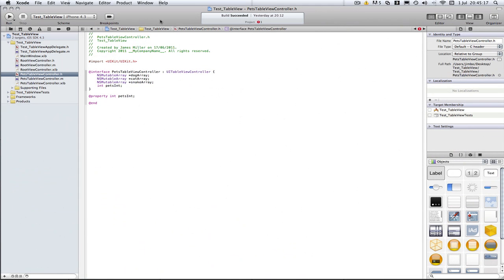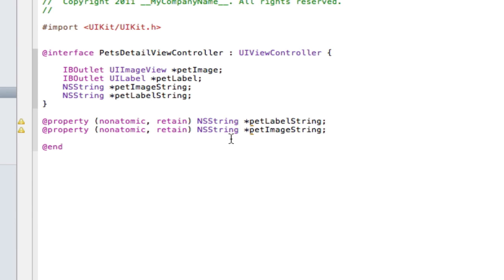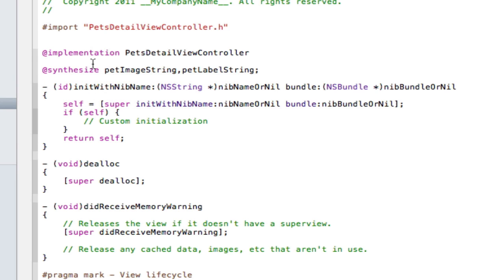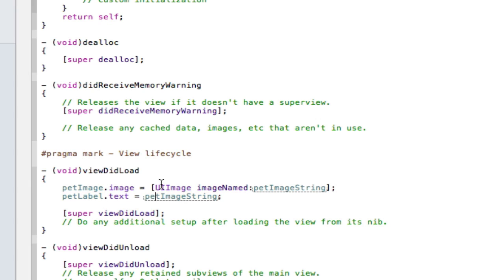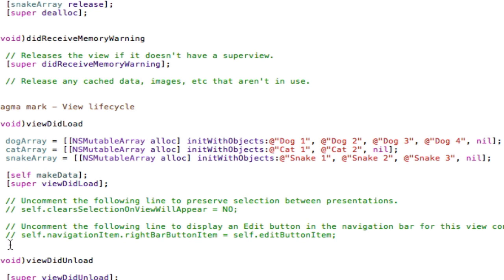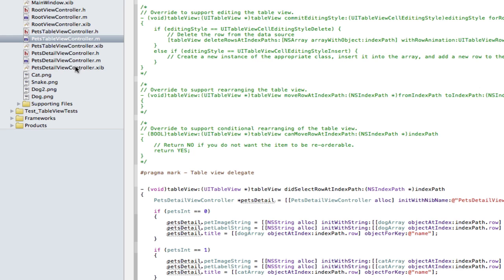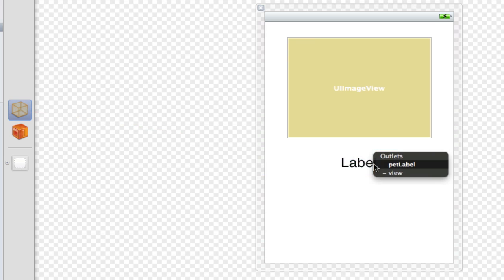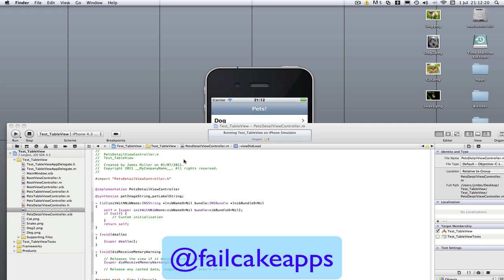UITableViews: Pushing a detail view using NSDictionaries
In this UITableView tutorial I teach you how to push a 'Detail View" using only 1 view to display different data depending on what row is clicked. This is done using NSDictionaries to store the data and we use keys to get the data from them.

Make new detailView - PetsDetailViewController.

 IBOutlet UIImageView *petImage;
    IBOutlet UILabel *petLabel;
    NSString *petImageString;
    NSString *petLabelString;

@property (nonatomic, retain) NSString *petLabelString;
@property (nonatomic, retain) NSString *petImageString;

In the .m
@synthesize petImageString,petLabelString;

 - viewDidLoad
 petImage.image = [UIImage imageNamed:petImageString];
    petLabel.text = petLabelString;

PetsTableView

In the .h
-(void) makeData;
In the .m
import "PetsDetailViewController.h"

//In the viewDidLoad delete old array and add:
[self makeData];

-(void) makeData {

    dogArray = [[NSMutableArray alloc] init];
    catArray = [[NSMutableArray alloc] init];
    snakeArray = [[NSMutableArray alloc] init];

    //Dogs
    [dogArray addObject:[[NSMutableDictionary alloc]
                         initWithObjectsAndKeys:@"Dog 1", @"name" ,
                         @"Dog.png", @"image" ,
                         @"He said it. Smile :D", @"description" ,nil]];
    [dogArray addObject:[[NSMutableDictionary alloc]
                         initWithObjectsAndKeys:@"Dog 2", @"name" ,
                         @"Dog2.png", @"image" ,
                         @"He's talking to you.", @"description" ,nil]];
    //Cats
    [catArray addObject:[[NSMutableDictionary alloc]
                         initWithObjectsAndKeys:@"Cat 1", @"name" ,
                         @"Cat.png", @"image" ,
                         @"Helmet Cat", @"description" ,nil]];

    //Snakes
    [snakeArray addObject:[[NSMutableDictionary alloc]
                           initWithObjectsAndKeys:@"Snake 1", @"name" ,
                           @"Snake.png", @"image" ,
                           @"Scaly Snake", @"description" ,nil]];

//Go to cellForRowAtIndexPath:

//Change slightly to - cell.textLabel.text = [[dogArray objectAtIndex:indexPath.row] objectForKey:@"name"];

//Go to didSelectRowAtIndexPath:
//Type: PetsDetailViewController *petsDetail = [[PetsDetailViewController alloc] initWithNibName:@"PetsDetailViewController" bundle:nil];
//Then do the if statements to work out which row was pressed.
 if (petsInt == 0)
        petsDetail.petImageString = [[NSString alloc] initWithString:[[dogArray objectAtIndex:indexPath.row] objectForKey:@"image"]];
        petsDetail.petLabelString = [[NSString alloc] initWithString:[[dogArray objectAtIndex:indexPath.row] objectForKey:@"description"]];
        petsDetail.title = [[dogArray objectAtIndex:indexPath.row] objectForKey:@"name"];
 //Just copy and past 2 more times for the Cat and Snake arrays (I couldn't add them otherwise the description would be too long).

 //Push and release.
 [self.navigationController pushViewController:petsDetail animated:YES];
    [petsDetail release];

IB
Drag in pics (If haven't already) and connect label and image view.